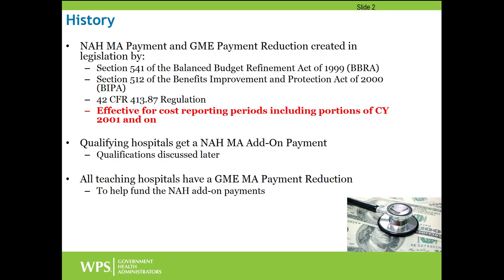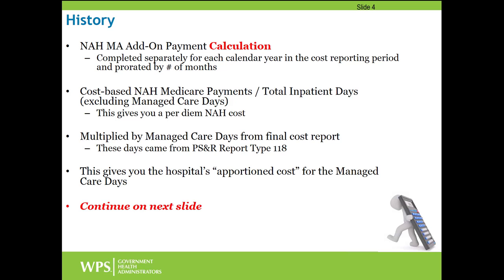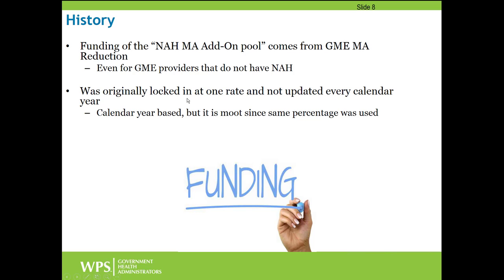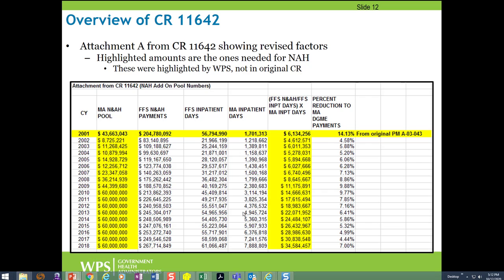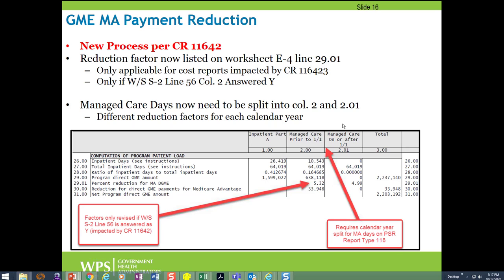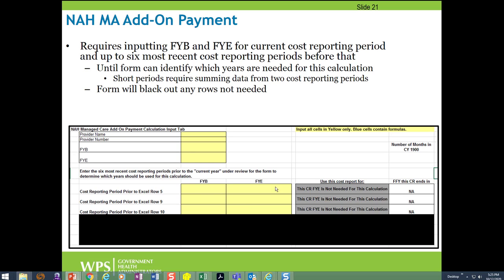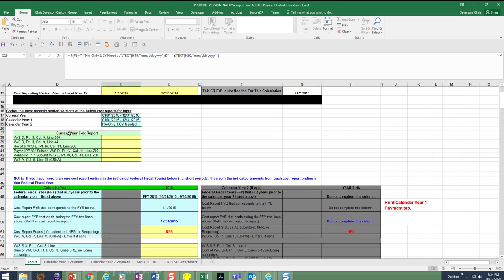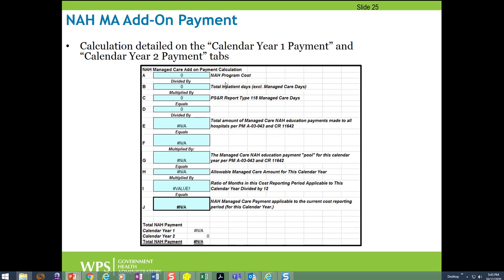Change Request 11642 (Medicare Advantage Factors for NAH and Graduate Medical Education)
This video will discuss the recent CMS Change Request 11642, including the impact on the Nursing and Allied Health (NAH) Managed Care Add-On Payment and the Graduate Medical Education (GME) Medicare Advantage (MA) Payment Reductions.